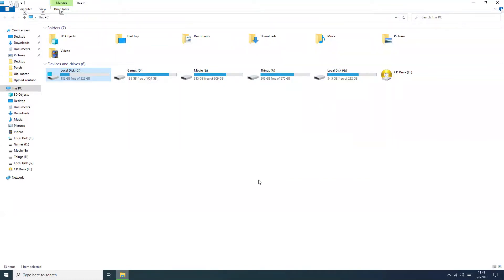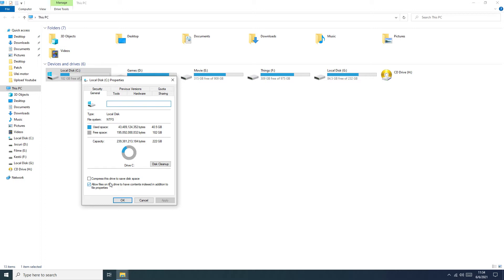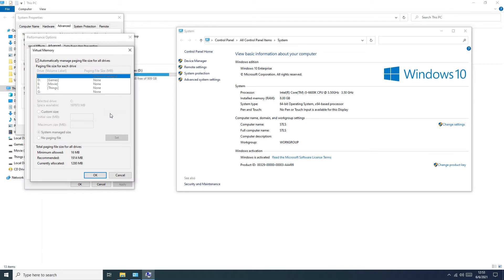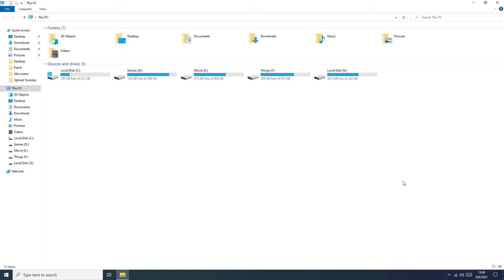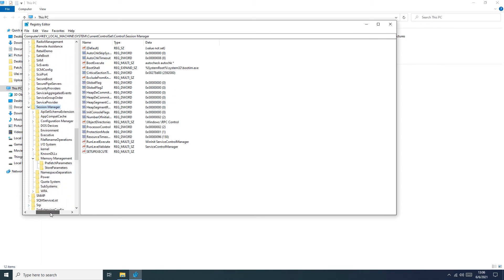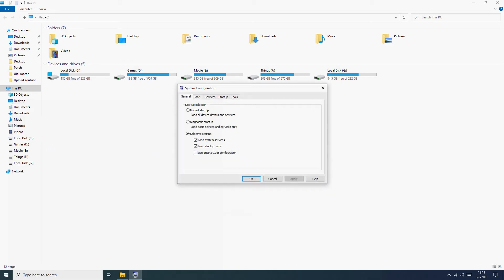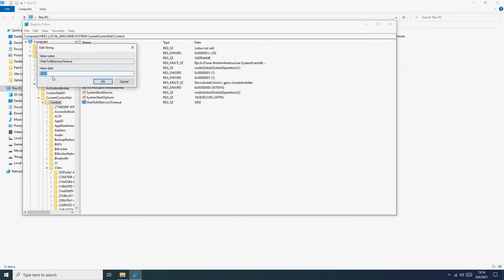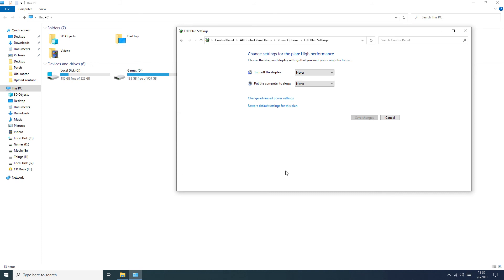Make your SSD faster and last longer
In this video I will explain what settings you need to make if you bought an SSD and installed it in your computer. These settings are also useful for those who have an SSD but have not made these settings that help the SSD run much faster and extend its life.
The SSD has a lower number of writes and reads than a normal hard drive, so it needs certain settings when we use it in Windows

0:40​ - Disable SYSTEM RESTORE
1:16​ - Disable DRIVE INDEXING
2:24​ - Disable the defragmentation process schedule
3:08​ - Stop PAGE FILE
4:13​ - Stop HIBERNATION
6:39​ - Disable PREFETCH
7:44​ - Disable WINDOWS SEARCH
8:34​ - Activate FASTER BOOT
9:17​ - Stop MULTI-BOOT SELECTION
9:55​ - Reduces SHUTDOWN TIME
11:02​ - Check the TRIM function
11:43​ - POWER SETTINGS